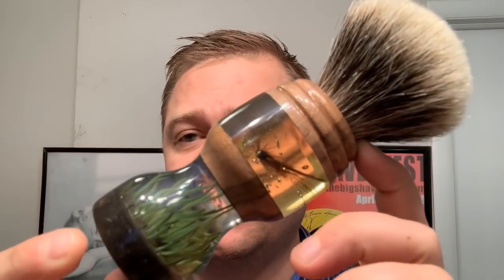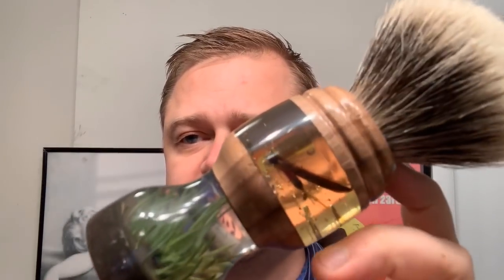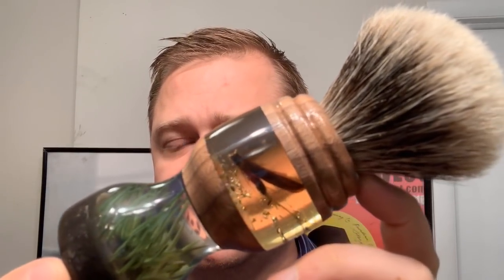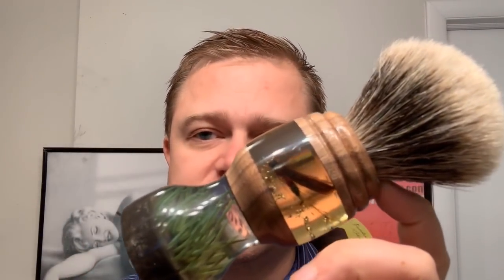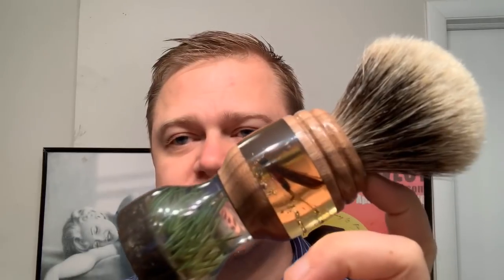Special Christmas Shave For You Dad.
Dad, There are no words that can express how I feel without you this holiday season but I know who you are with. I can’t wait to be with you again someday. Until then I’ll keep living